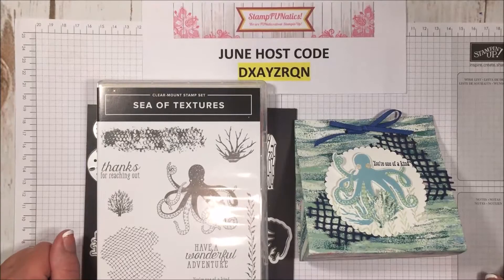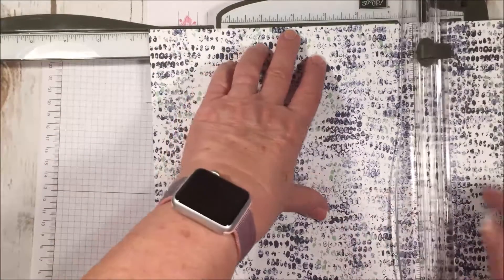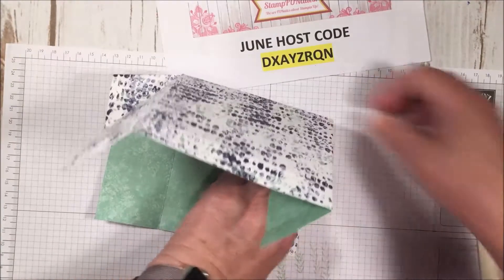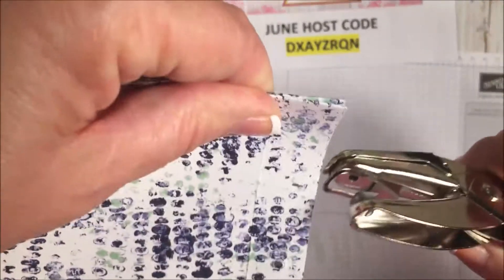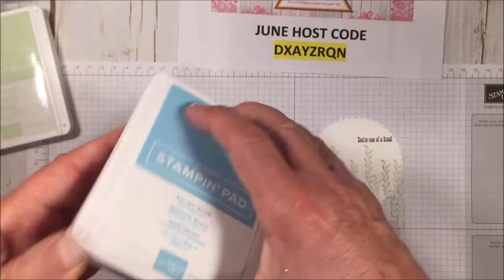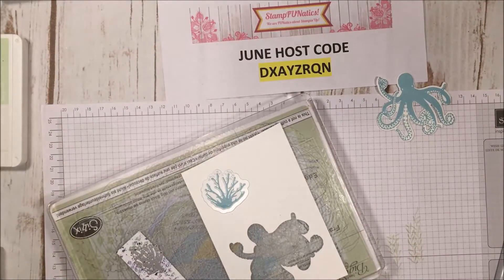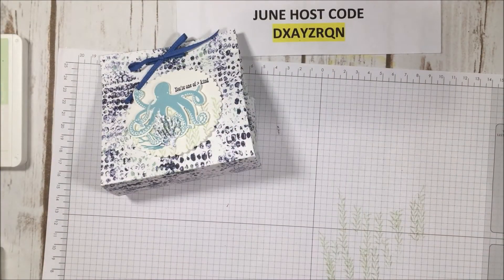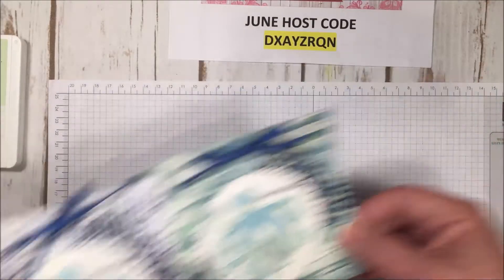Stampin' UP! Sea of Textures Gift bag